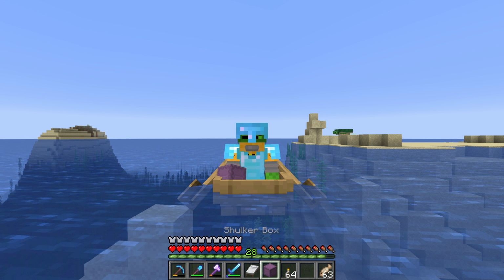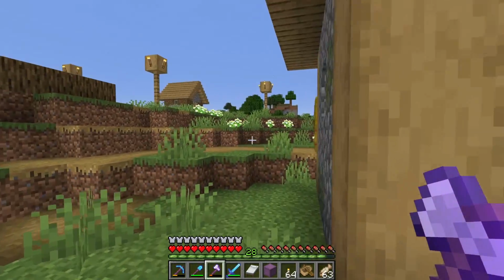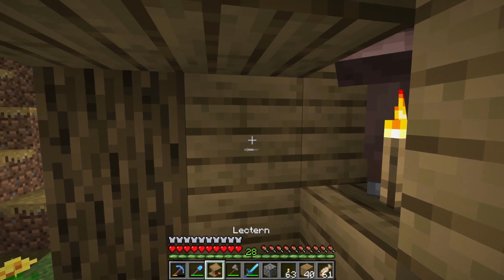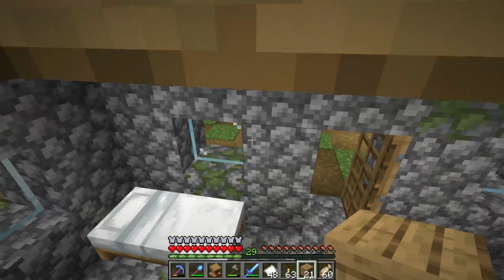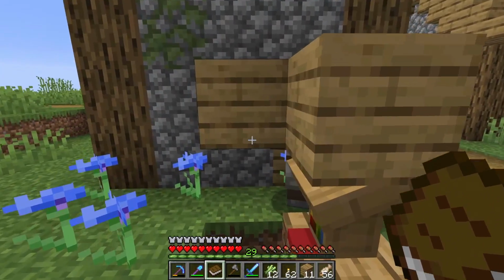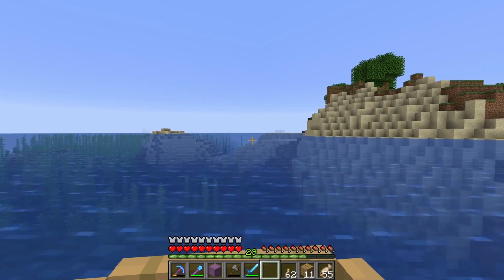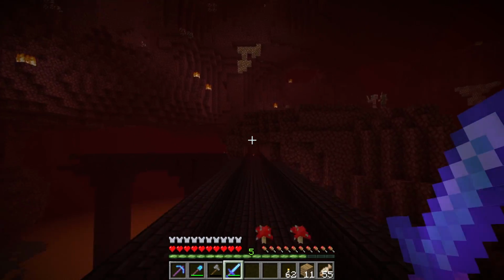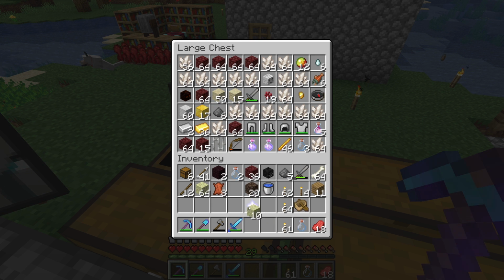Silk Touch and Mending | Minecraft Let's Play | Episode #05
Today in the Minecraft Let's Play Episode #05, we trade with villagers to get some Silk Touch and Mending Books. We also take out our first wither of the series.